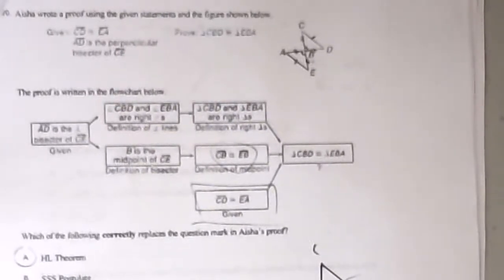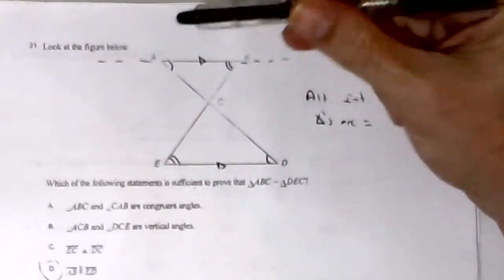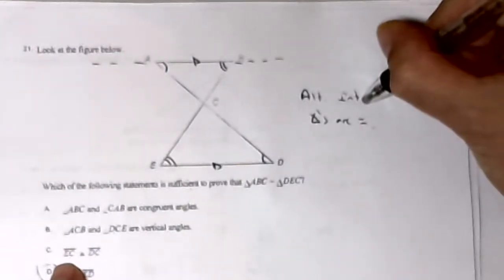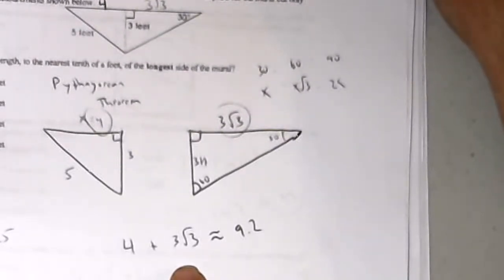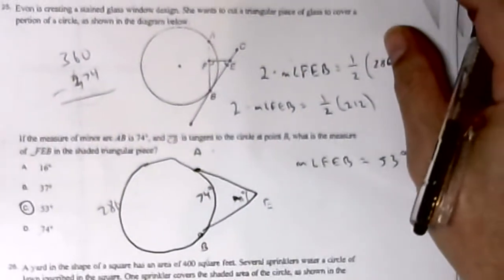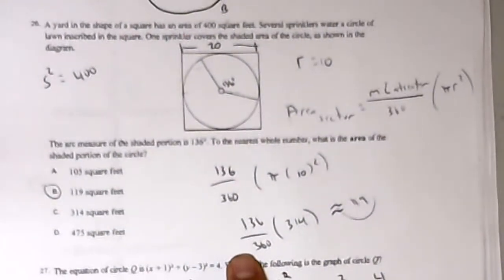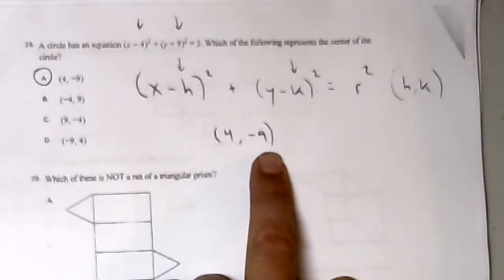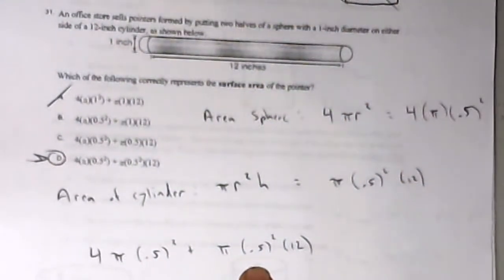Florida Geometry EOC Exam Part C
EOC Geometry Review and Explanations ending #31